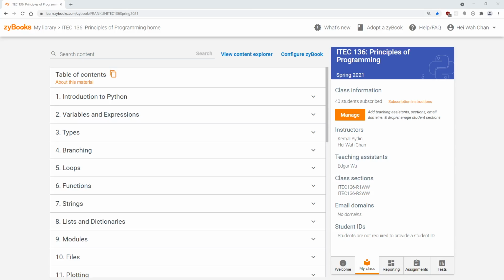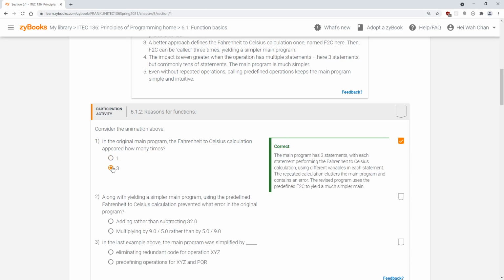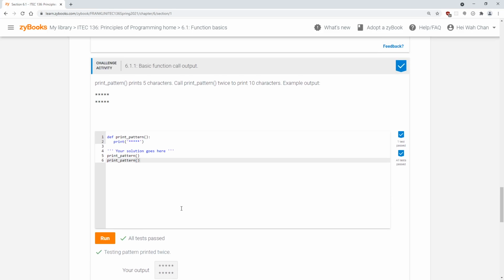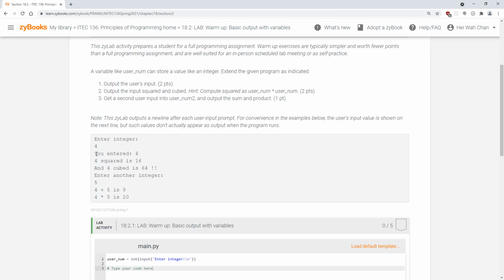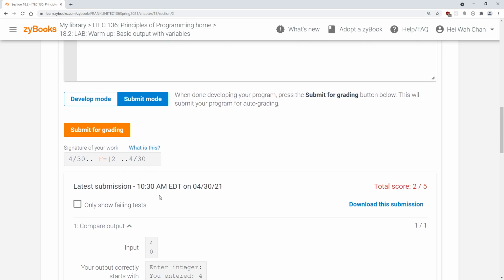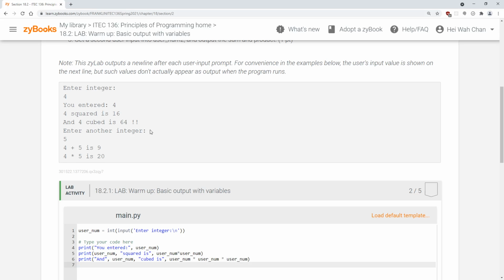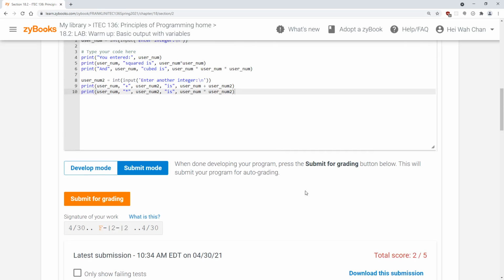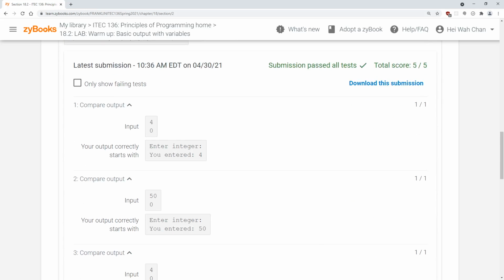2 ITEC136 zyBooks example